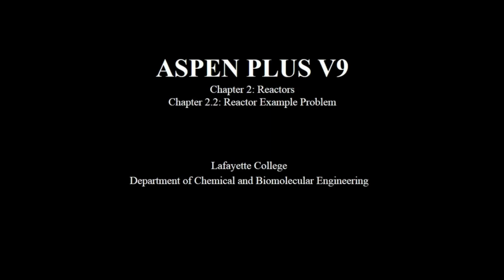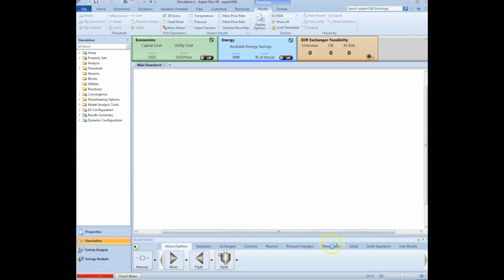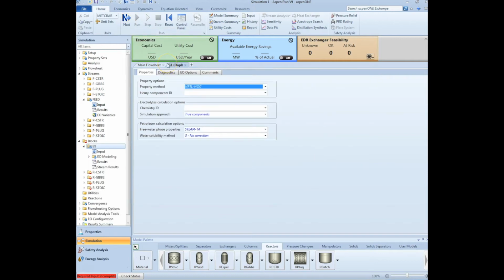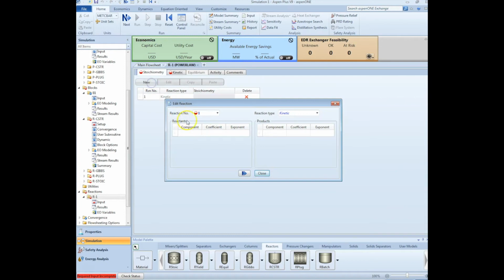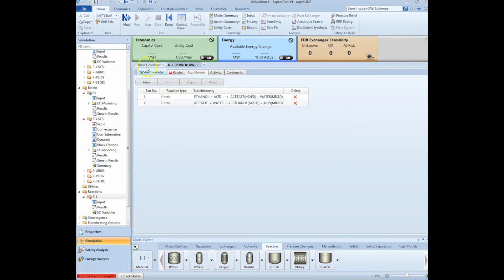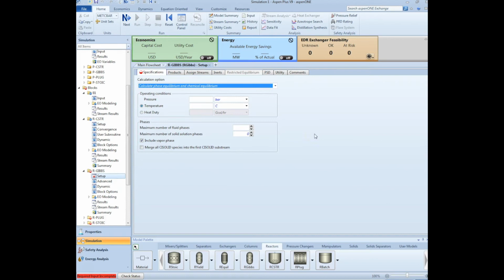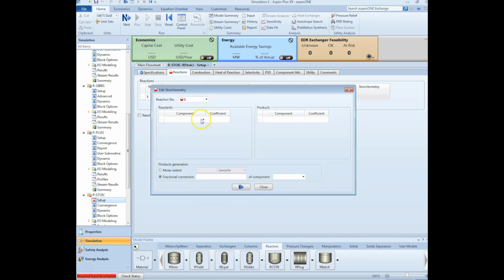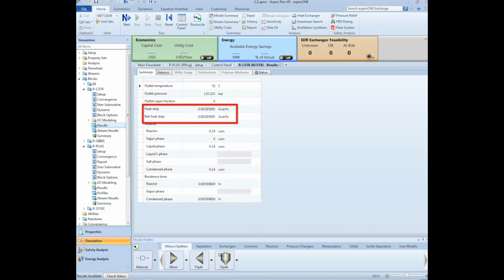Chapter 2.2: Reactors Example Problem